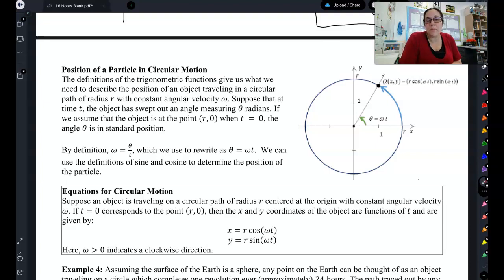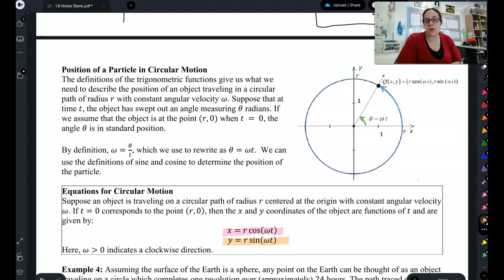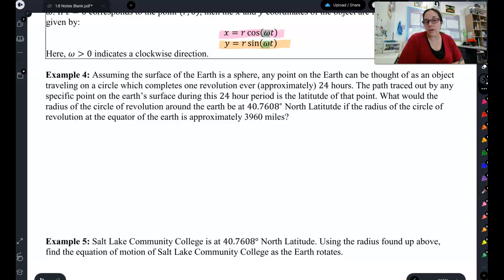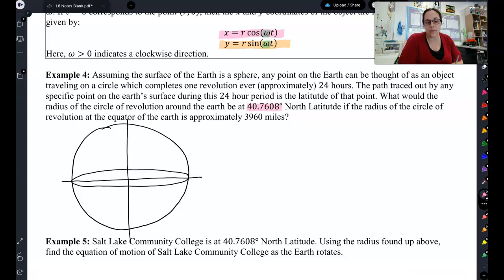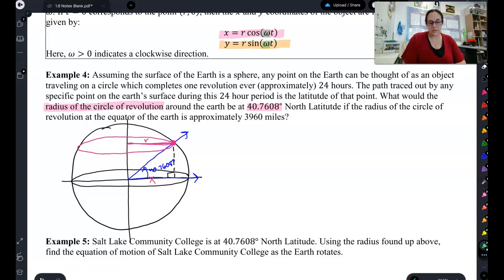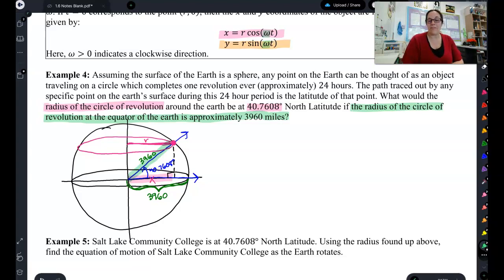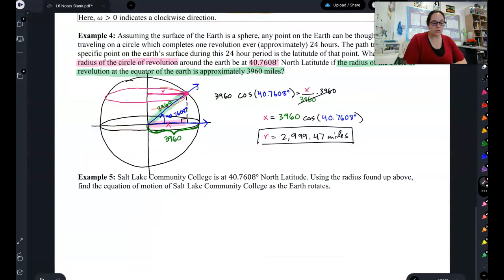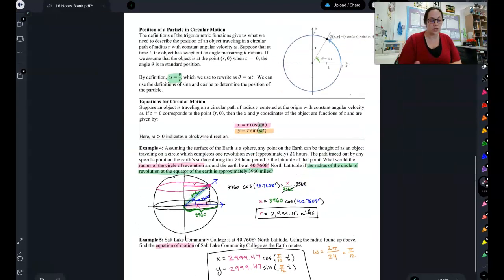CE1060 1.6 Lesson Pt 2